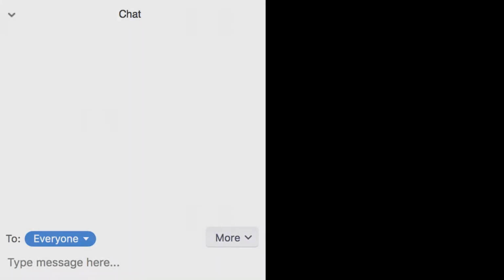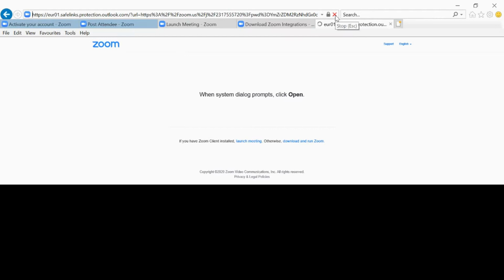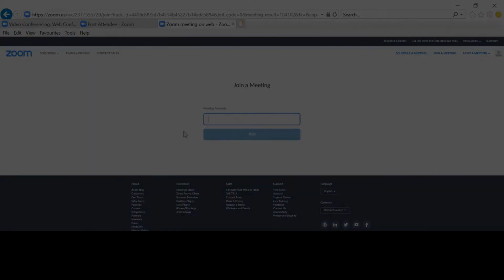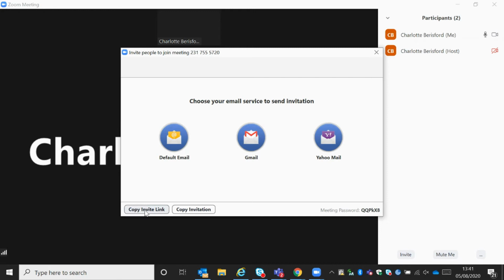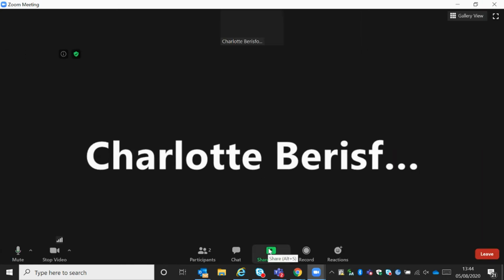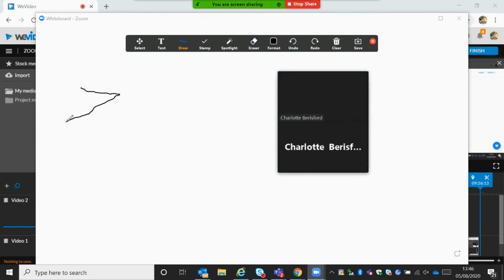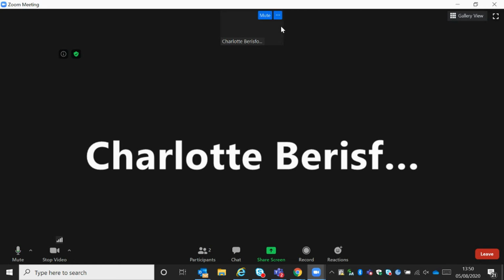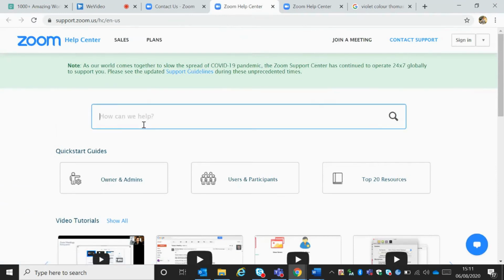Introduction to Zoom - Time to Change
This video provides an introduction on Zoom, a online video conferencing software that allows you to communicate with people across towns, countries and businesses.

Learn how to access a Zoom call, the features available and the support on offer should you need this. Please ensure that you select the 'cc' button should you require subtitles.